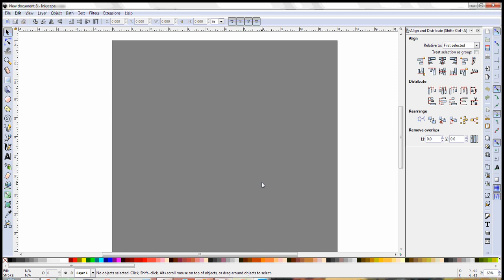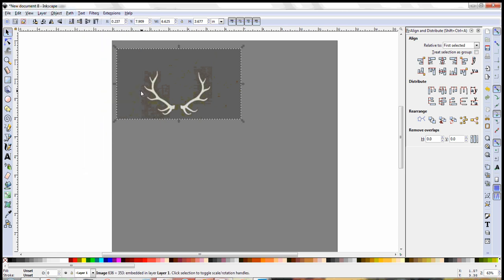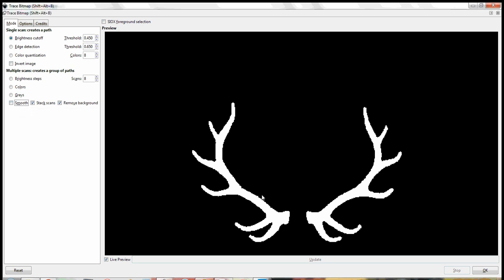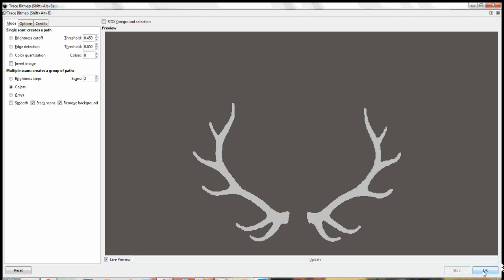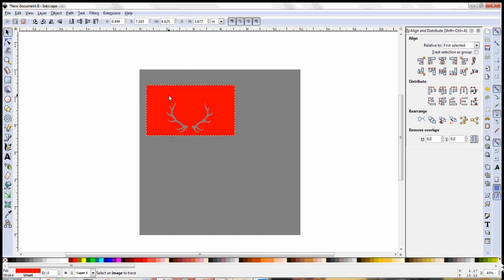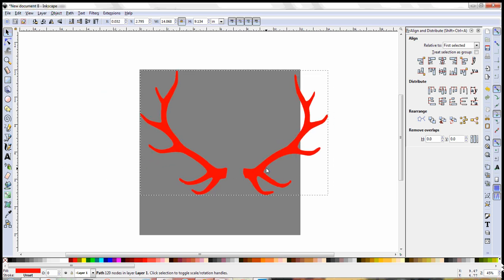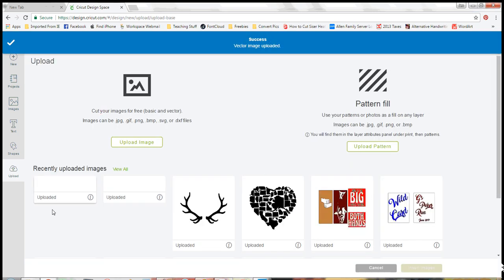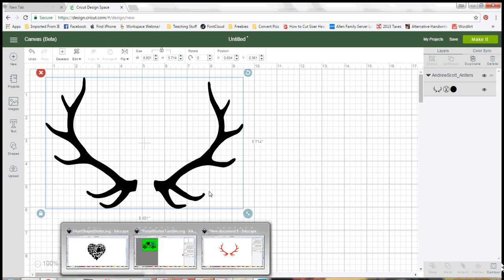Inkscape - Bitmap Trace - Simple Image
In this quick video - I show you how you can take a simple black & white image that you find online and easily create an SVG out of it in Inkscape to upload into Cricut Design Space. I get a lot of requests for this type of simple image and I love showing others how they can do it themselves!! I hope you find this video helpful!!

If my video helps you, please "like" it so that I know!